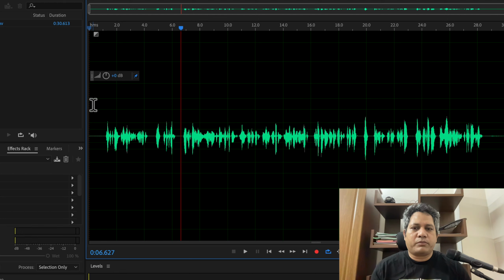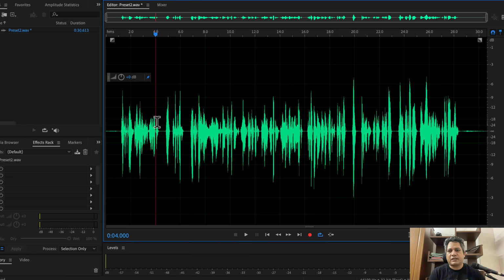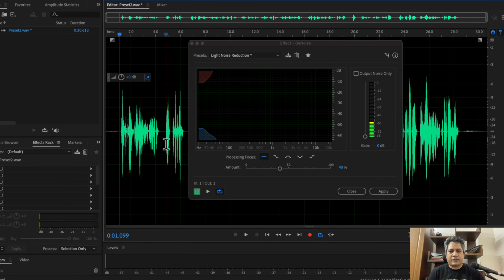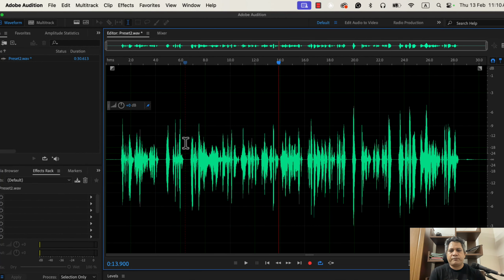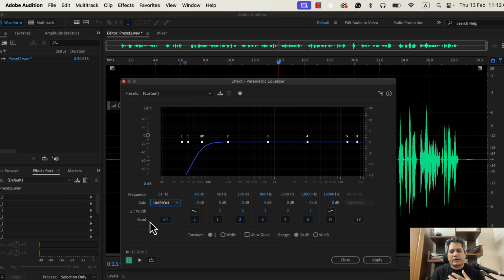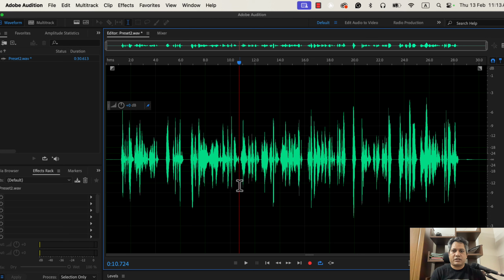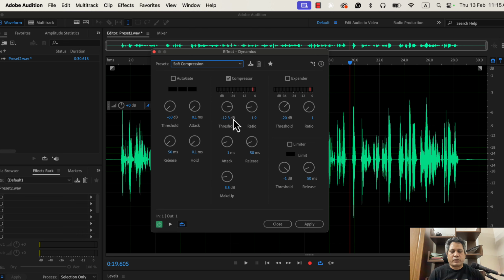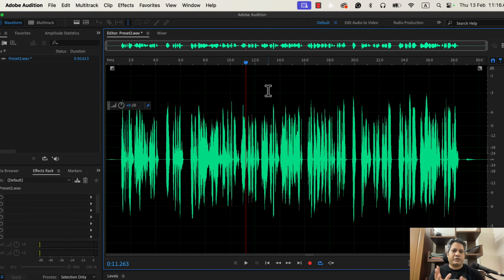How to make your sound better in Adobe Audition (2025)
This video is about how to make your voice recording better in Adobe Audition. I have given a 5 step formula that will improve your recording. How much audio improvement you will get depends on your original recording quality. The 5 steps I have shown are the basis of enhancing a voice recording in any software, including Adobe Audition.